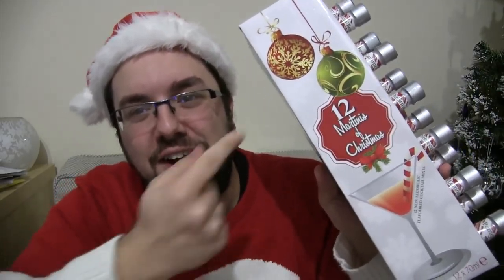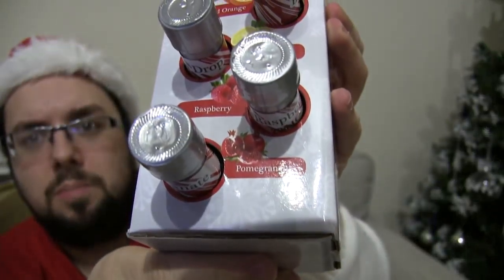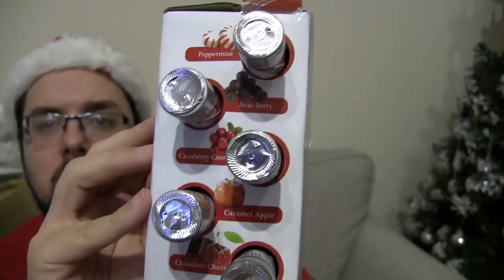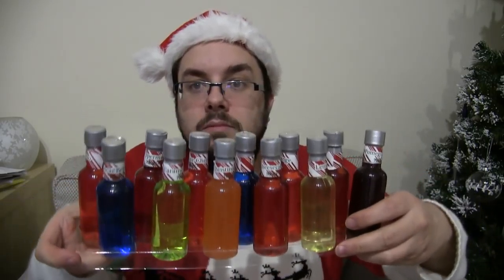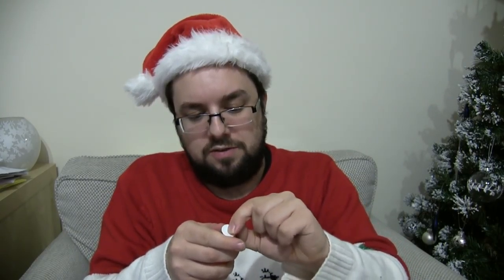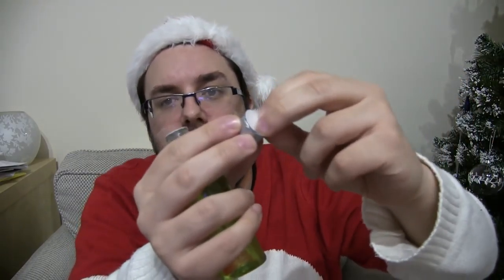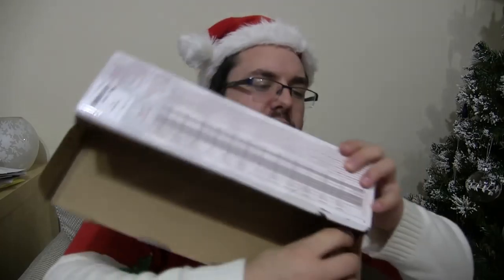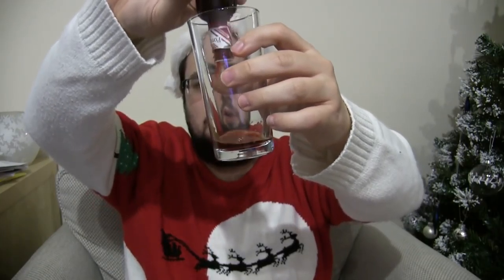12 Martinis Of Christmas | Soda Swirl Christmas Special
Witness me try the 12 Martinis of Christmas in Soda Swirl as I mix them with Soda instead of Vodka because reasons. This video is incredible because the flavours are mental sauce.